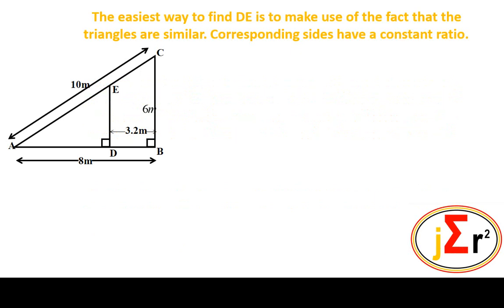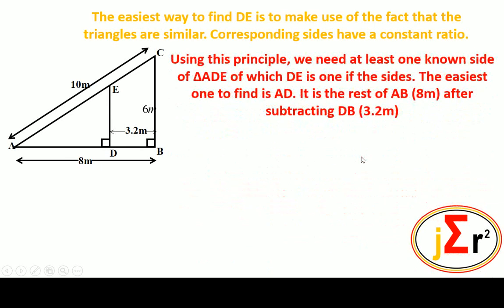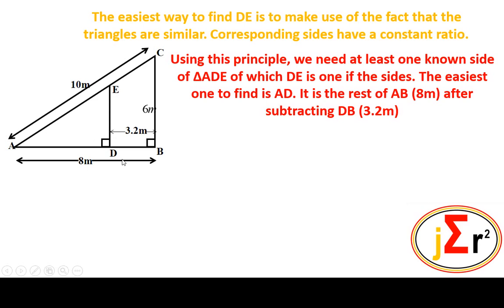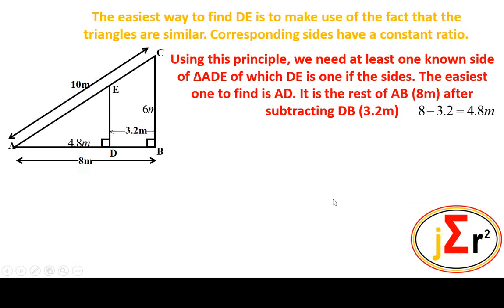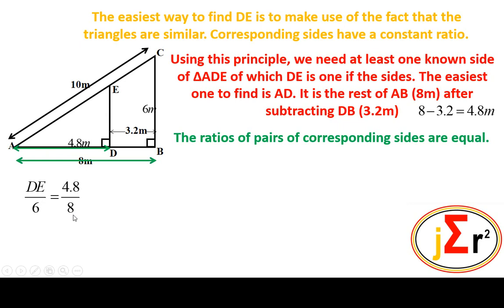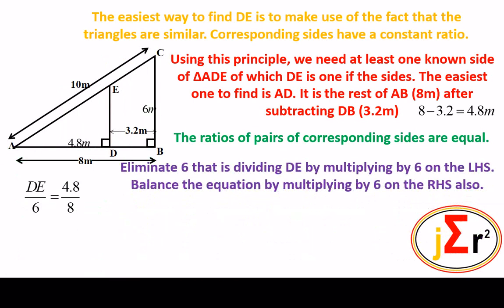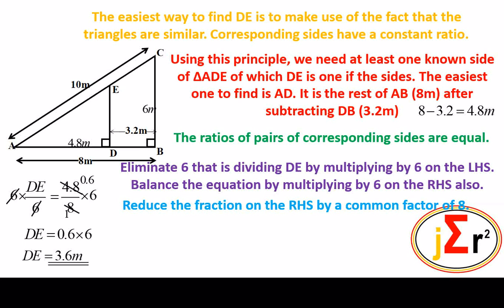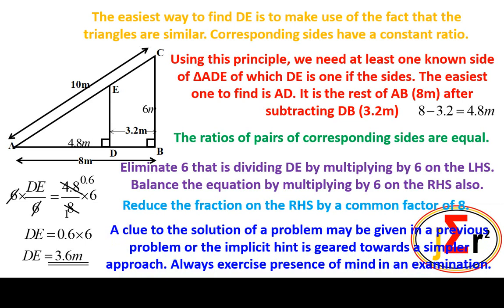May 2013 02 03 b iii